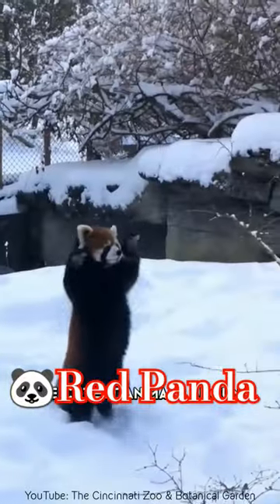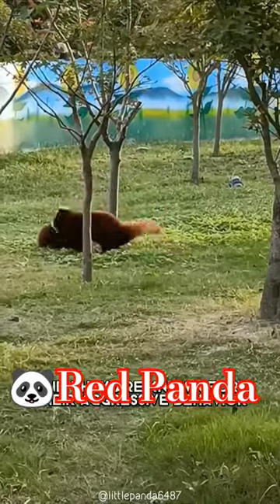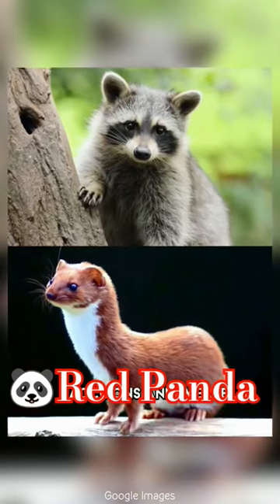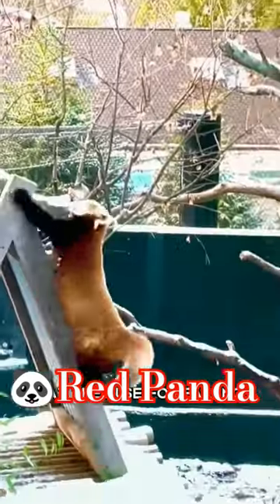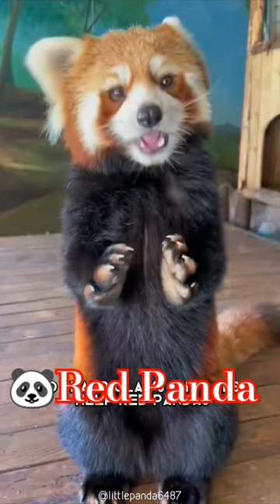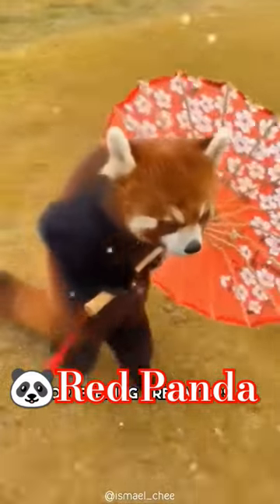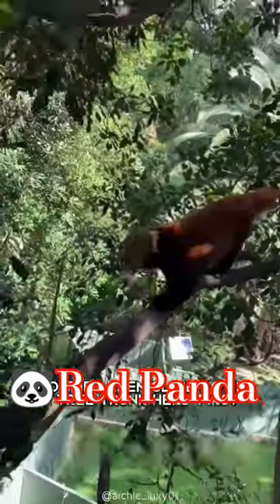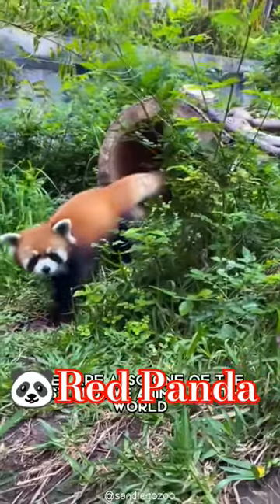# cute 🥰kawaii red panda